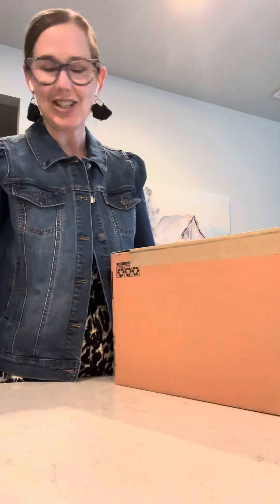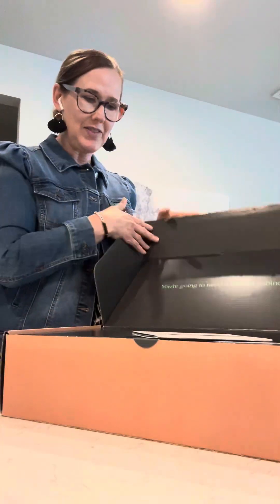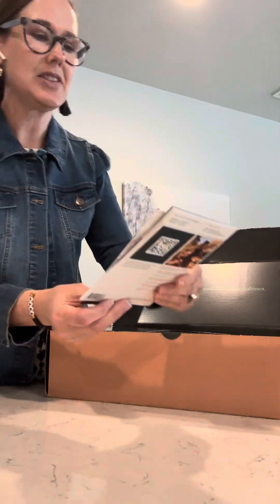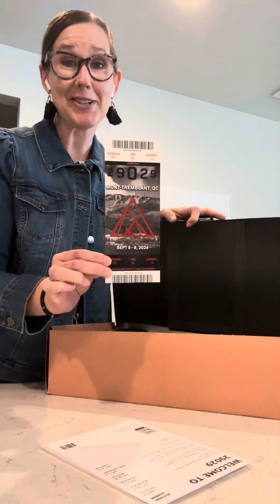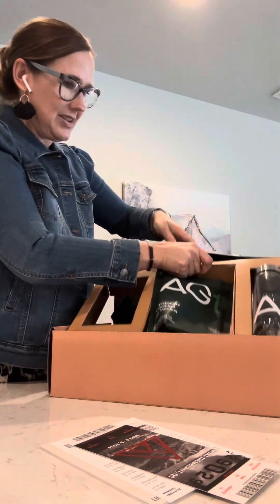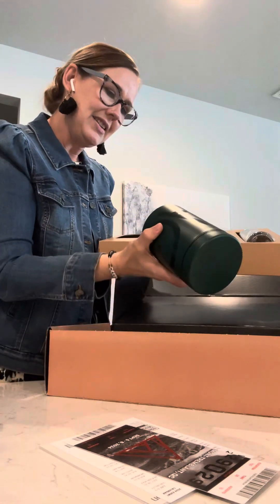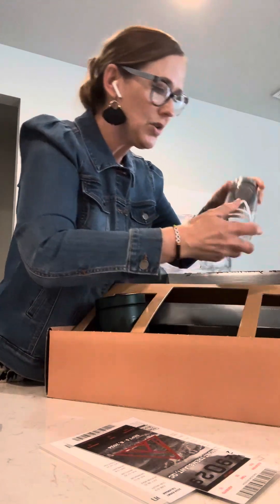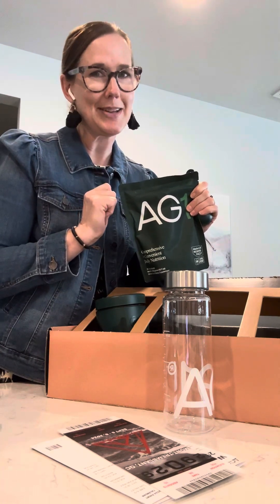29029 Everest Challenge Training Begins with AG1 | Endurance Event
I’m hiking Mt. Tremblant in Quebec Canada in September for my 50th. #29029 is a 36 hour challenge where you climb the height of Mt. Everest by climbing one mountain a certain number of times, each time, riding the gondola down. You brand the board, then turn & hike that same hill again, and again…. And again. It’s a beautiful thing but the hardest thing at the same time. It’s time to start training and we got a package of AG1 in the mail!!!